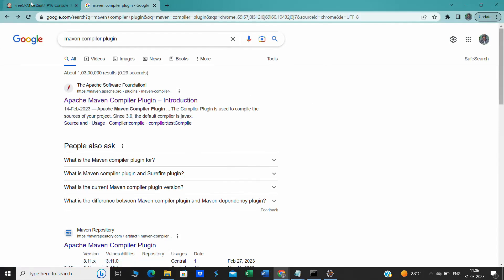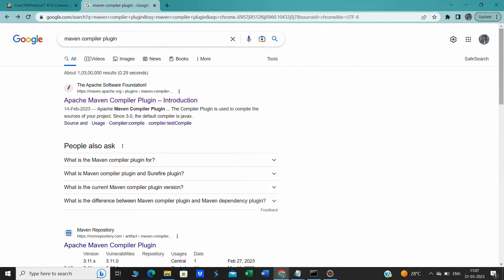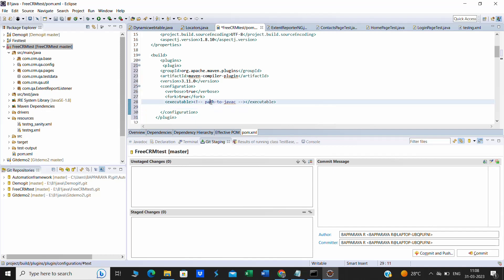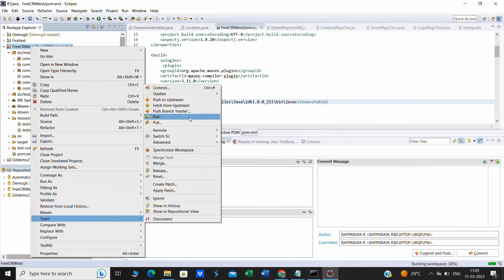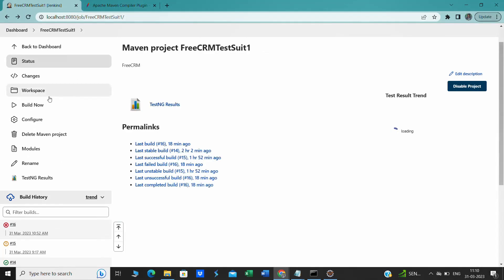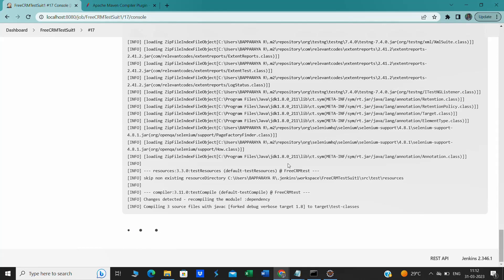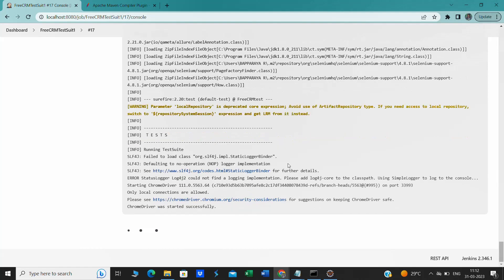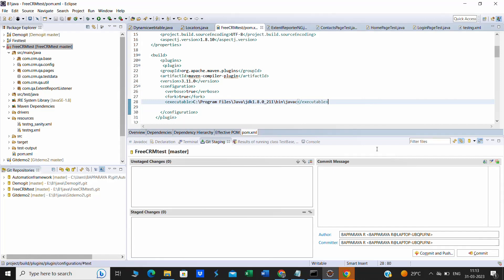No compiler is provided in this environment. Perhaps you are running on a JRE rather than a JDK?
for selenium framework in pom.xml for jenkins execution